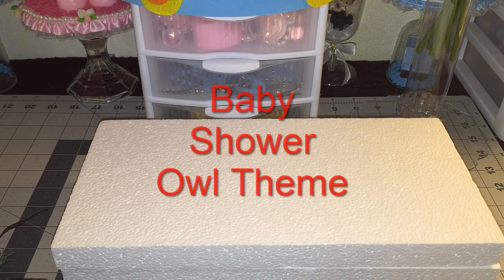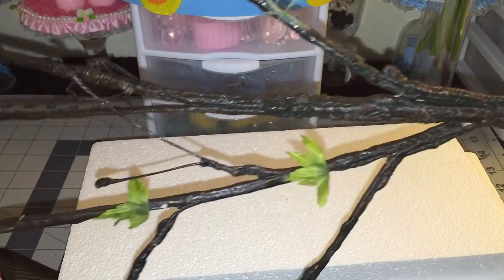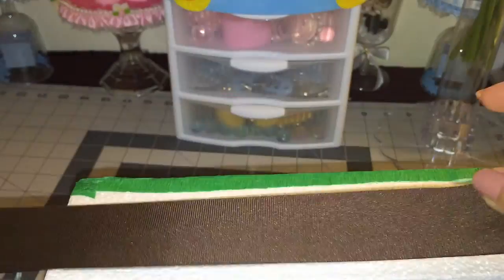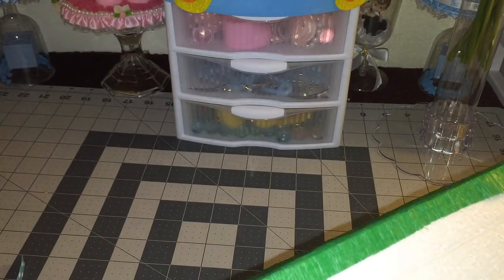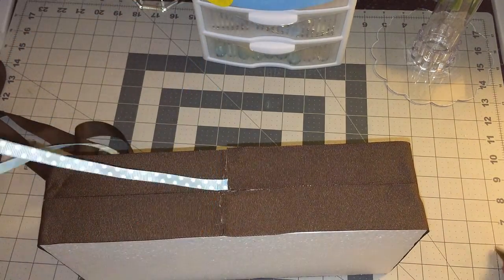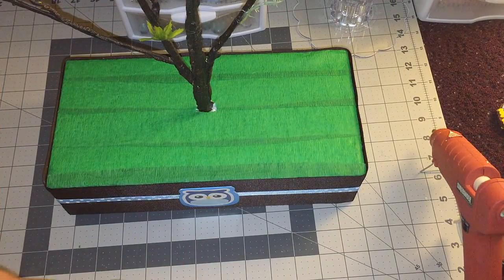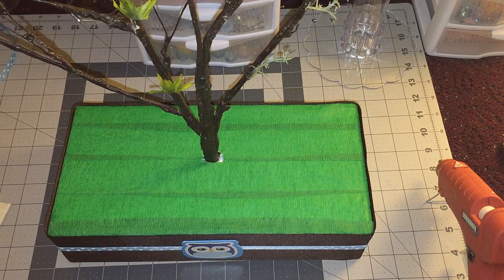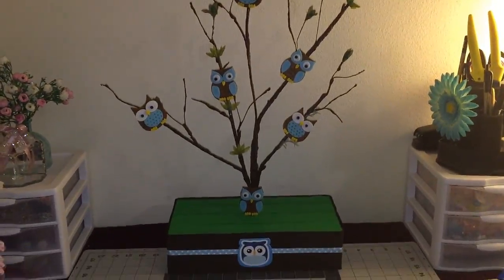Baby Shower owl theme center piece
Free Paid Apps, and Free Giftcards. [MOBILE DEVICES ONLY/APPLE AND ANDROID]

Thanks again.